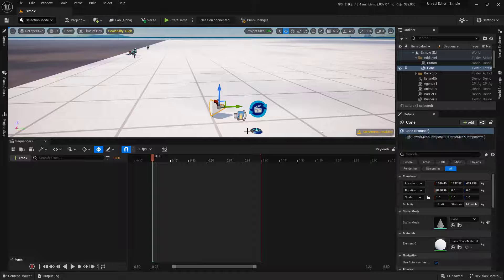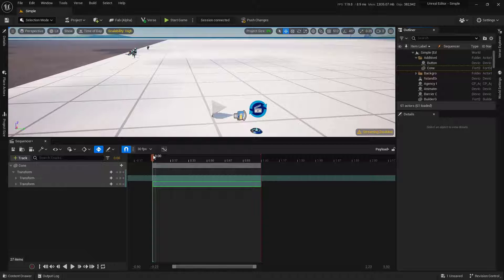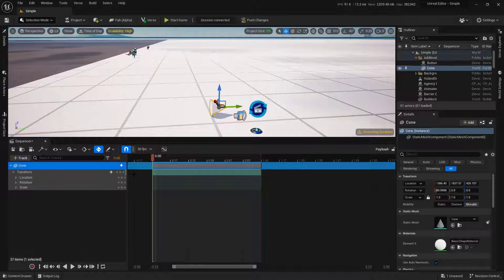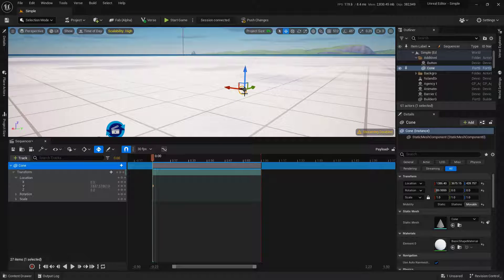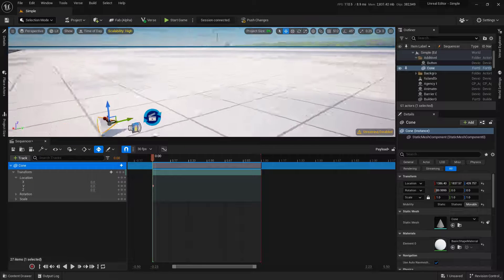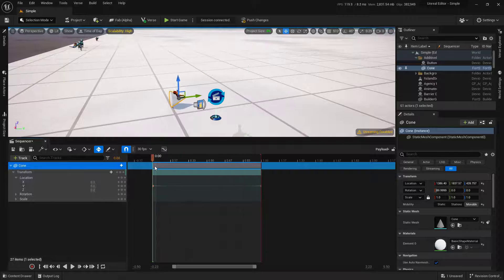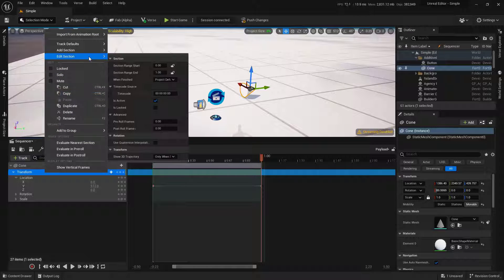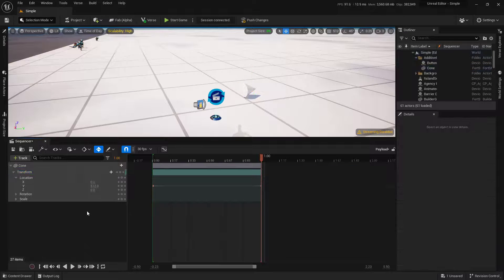Create a relative track inside your sequencer in UEFN to make objects follow a track.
Don't forget to check out our online creator school for more tutorials!